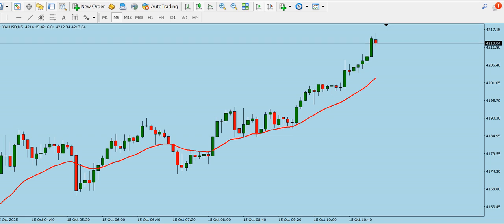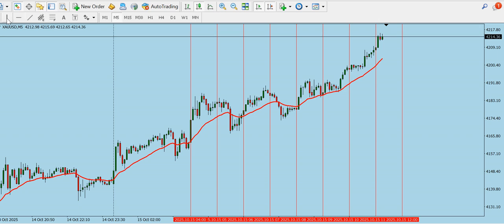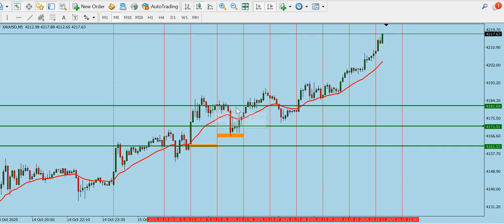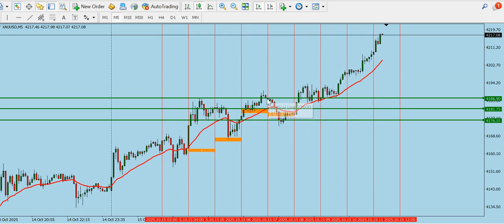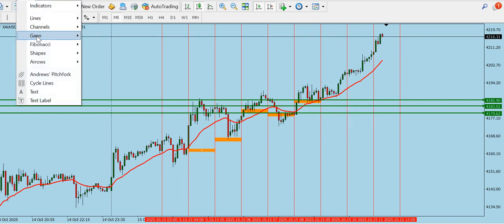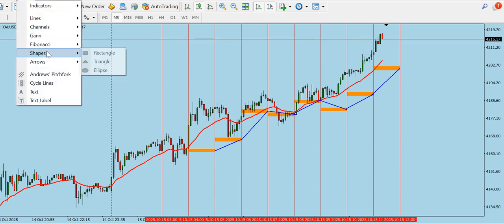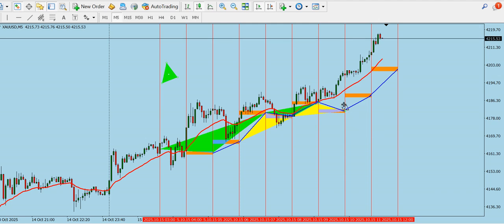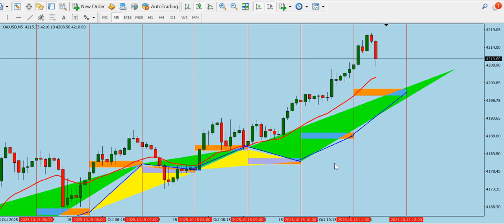Best way to scalp **gold MEGA-SMASH STRATEGY 15th October, 2025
day trading,
day trading strategies,
stock trading,
scalping tutorial,
Bear,
Bull,